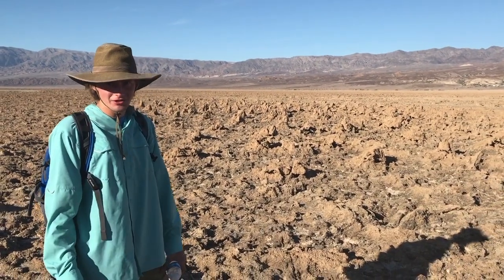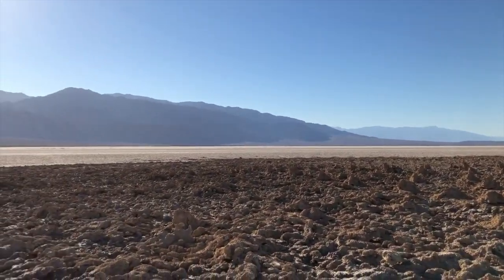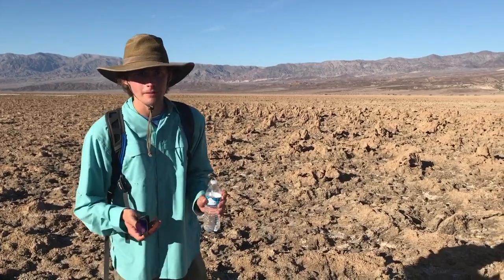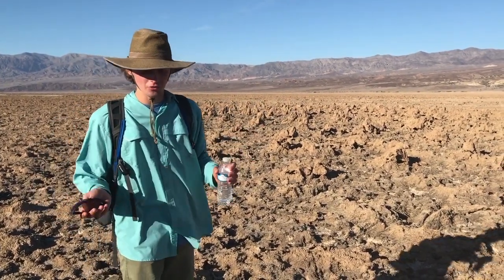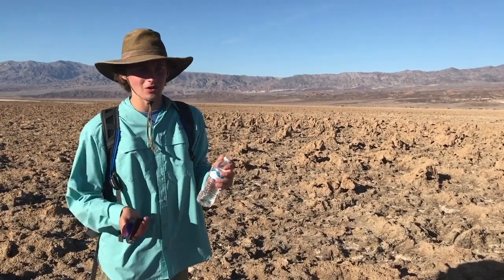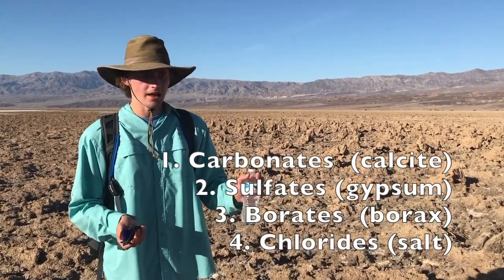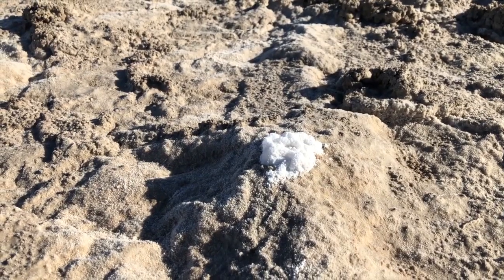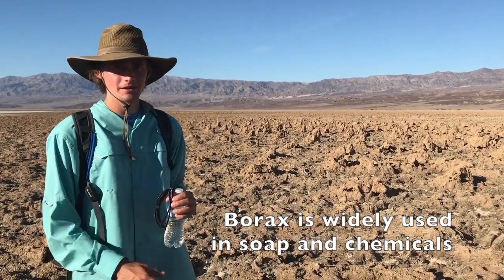Death Valley's Moneymaker: Borax!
Death Valley in the summer is one of the most extreme environments on earth, but the reason it became well-known was because of its rich deposits of borax. Borax is an evaporite mineral that forms as water evaporates, leaving the dissolved minerals behind. These are an important feature of basins in arid environments, and the reason they exist becomes all too apparent when the temperature rises over 40˚C!